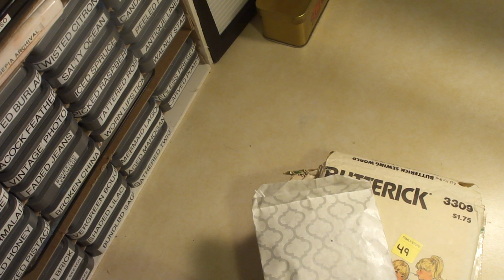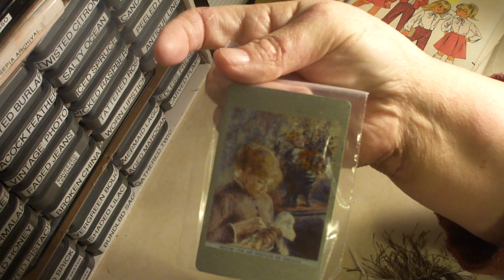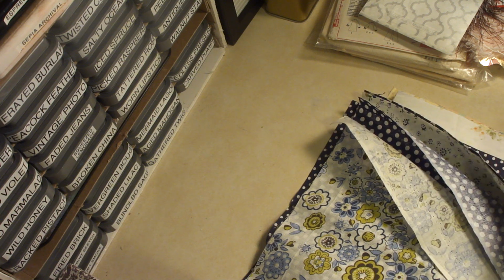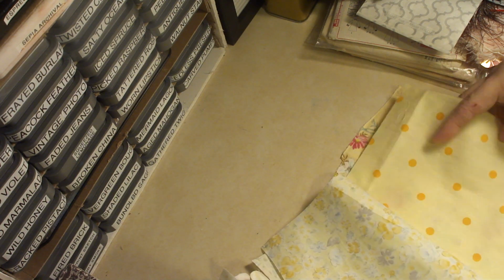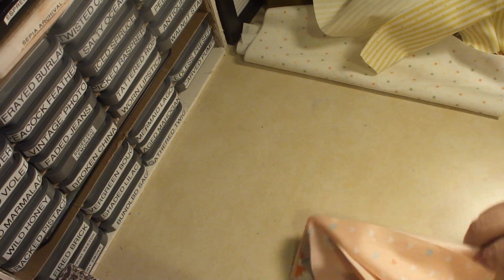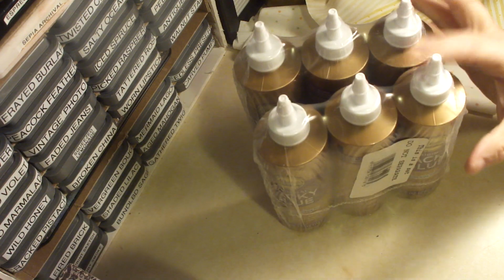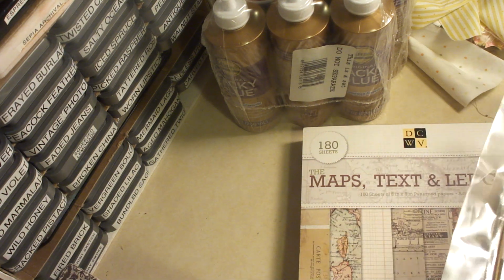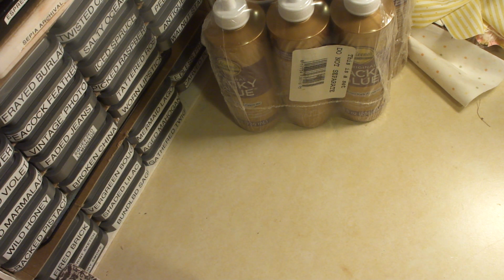Collective Haul - eBay, Amazon, Pretty Pink Cottage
Hooray!  Now this video is done, I can put all this stuff away!  :)  I've moved it a few dozen times, it seems.  (Probably four, but you know...)